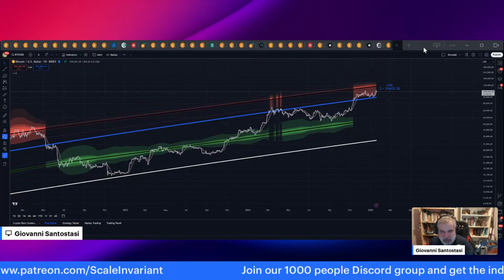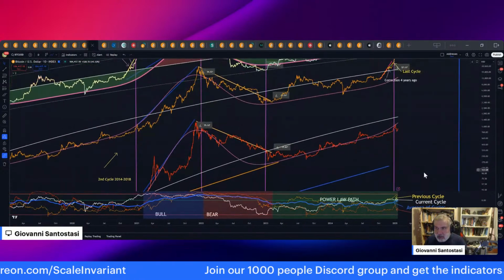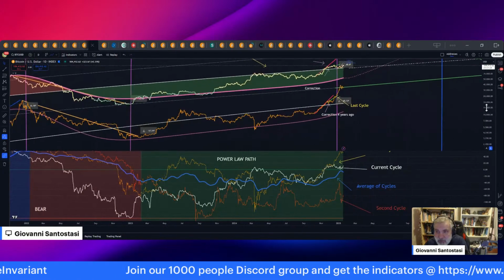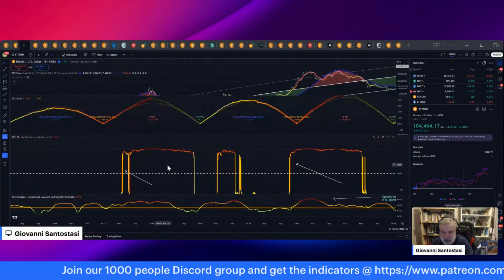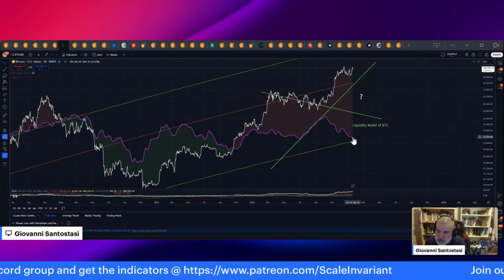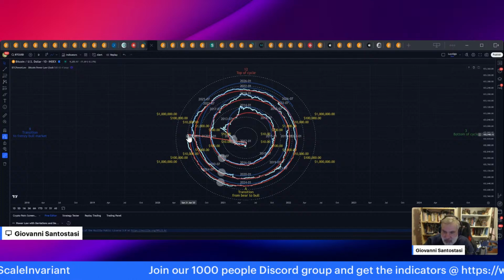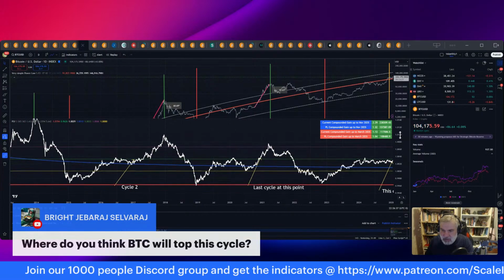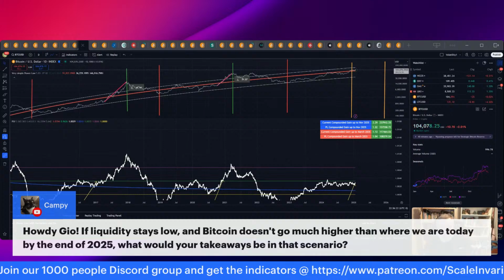Giovanni's Status of the Market with the Power Law Indicators 1/17/2025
Giovanni discusses the status of the market using powerful physics and math tools.